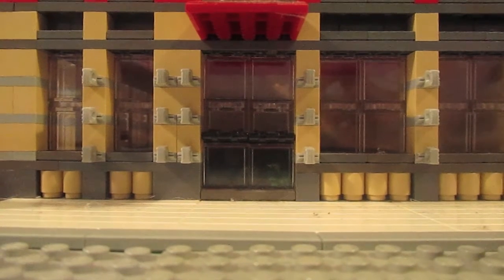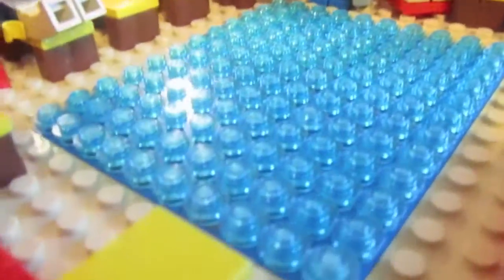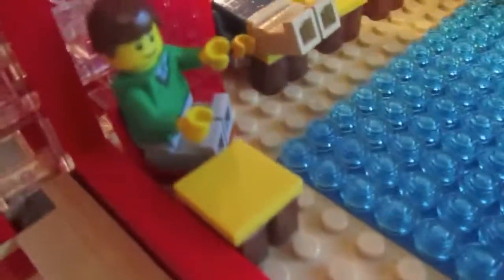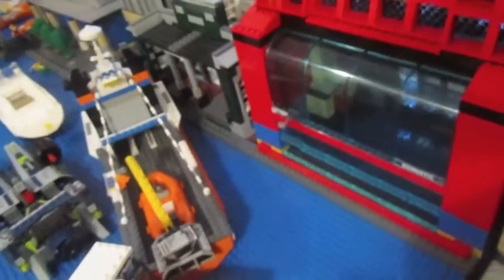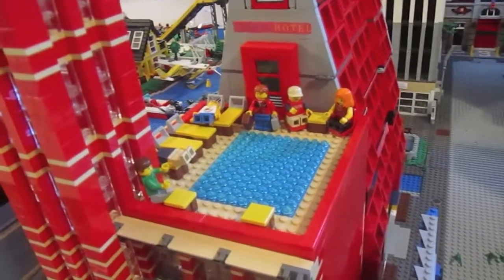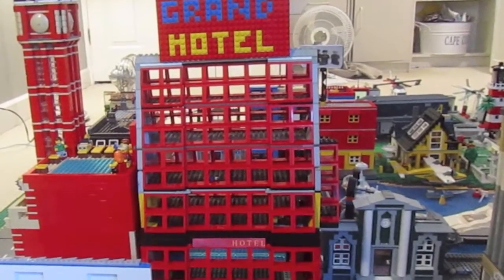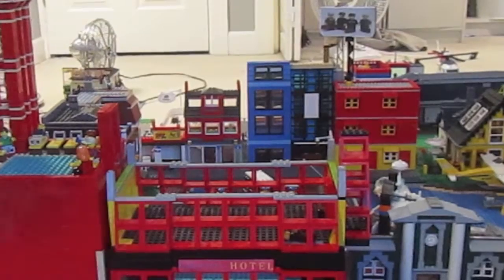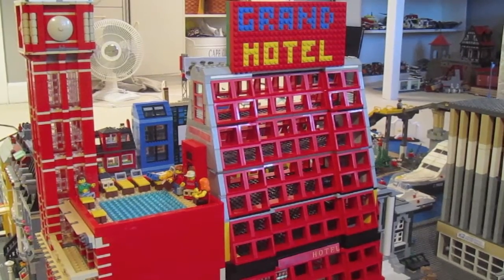Lego - My City Update #5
HOTEL POOL AND SURPRISE

LEGO LEGo lego lego lego lego lego lego

Songs-
"Dark Eyes" by Mirko Basaldella